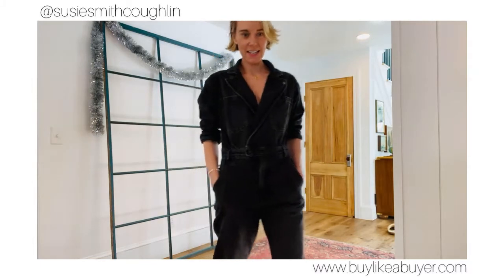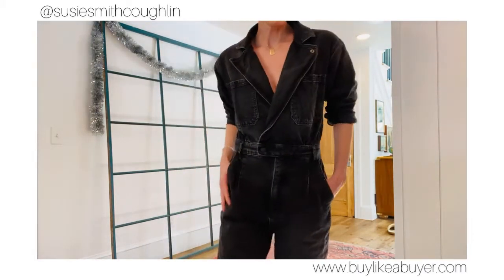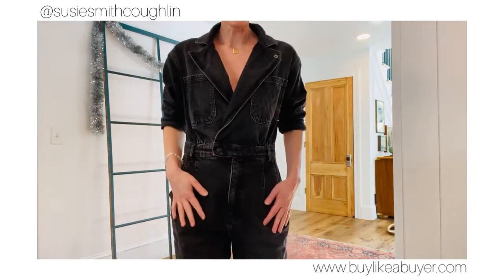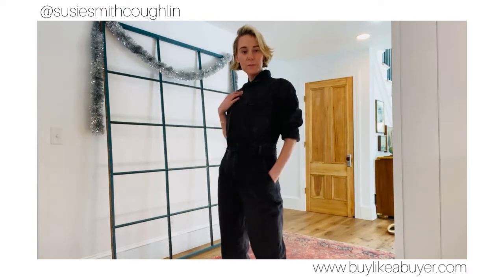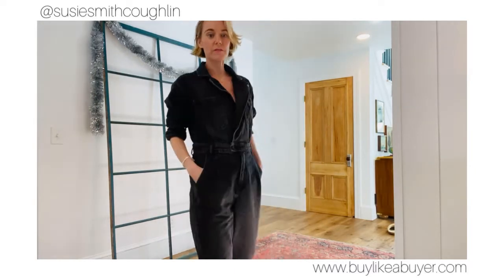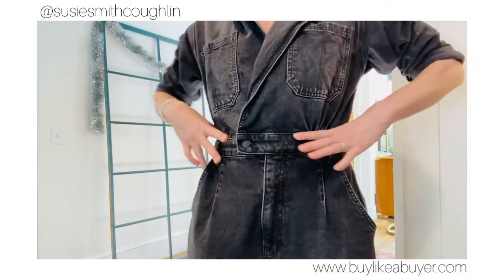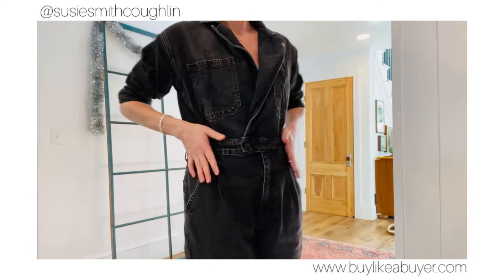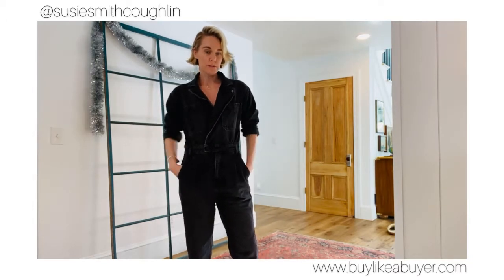HOW TO WEAR A DENIM JUMPSUIT IF YOU'RE NOT 21!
Ever wonder what buyers are actually looking for when they are purchasing for their store? How to style a denim jumpsuit for a sexy everyday look regardless of age...
I may be 39 turning 40 but it doesn't mean I can't dress and feel sexy.  How to look sexy if you're not 21 anymore!

1. Head to my website - Buylikeabuyer.com
2.
3. Head to my Instagram page @susiesmithcoughlin